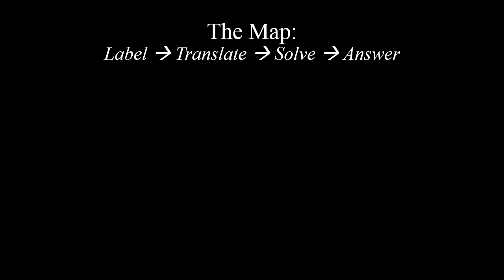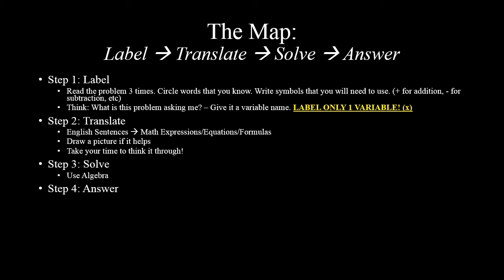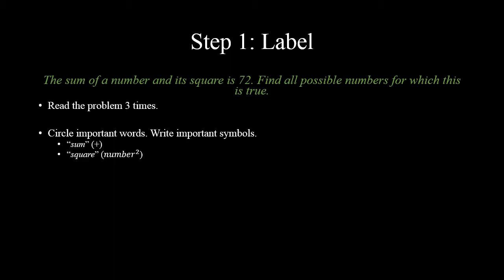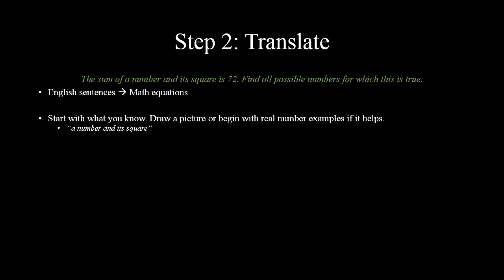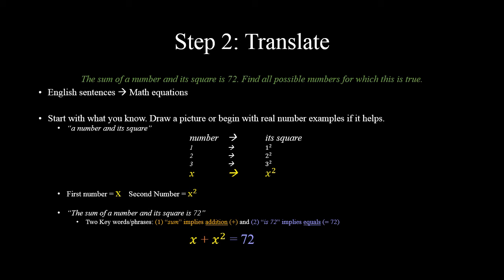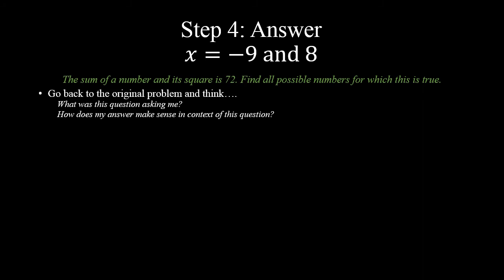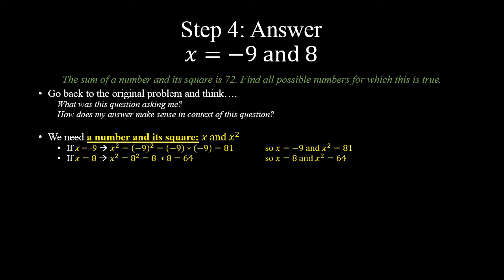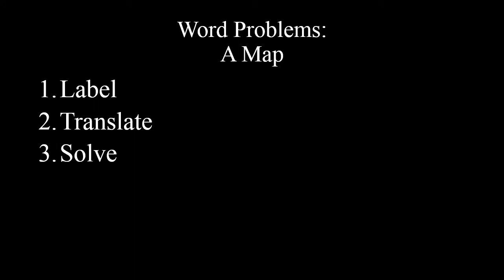MAT137: Solving Word Problems, A Map, Number Relationships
This video provides you a step-by-step map of how to use a systematic way to problem solve and work through the word problems we encounter in Unit 1. In this video, I go into great depth exploring the logic and mathematics behind 4 steps we can use to solve any of these problems. These steps are:
1.) Label
2.) Translate
3.) Solve
4.) Answer